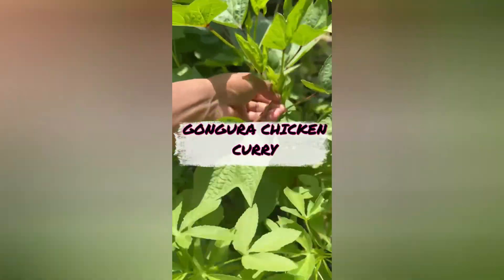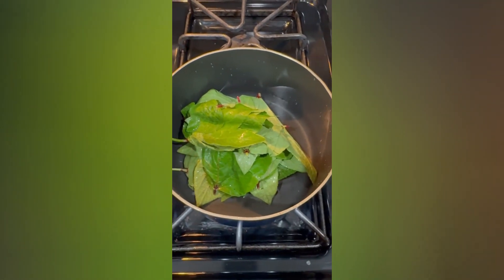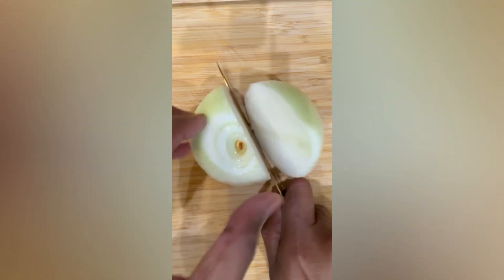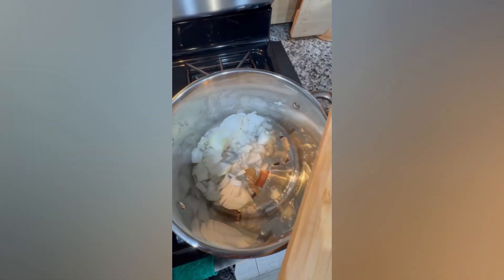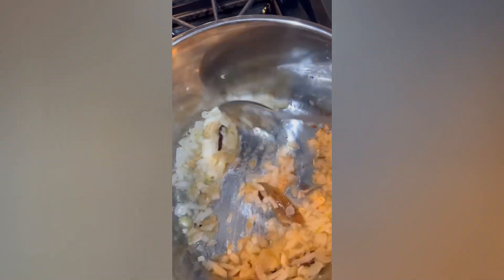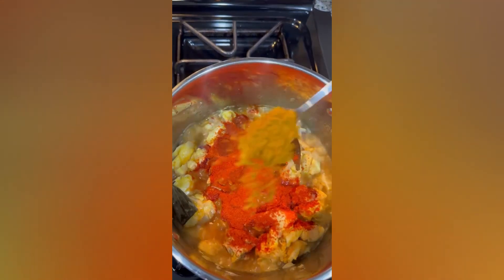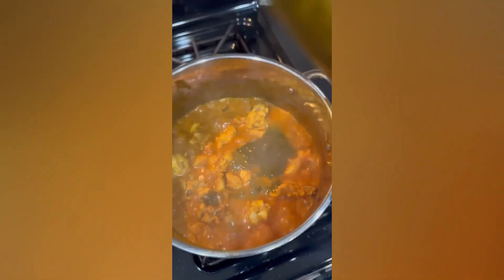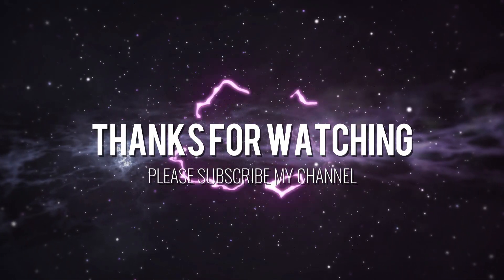Gongura Chicken Curry